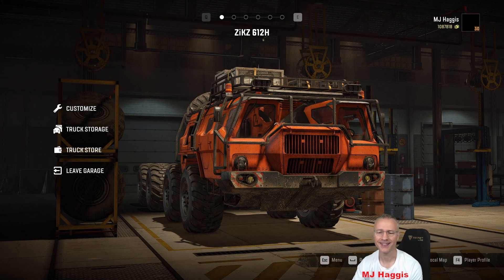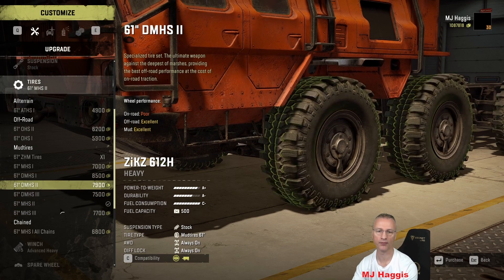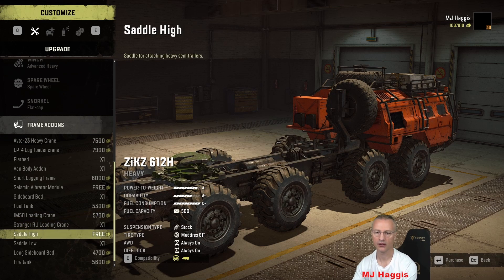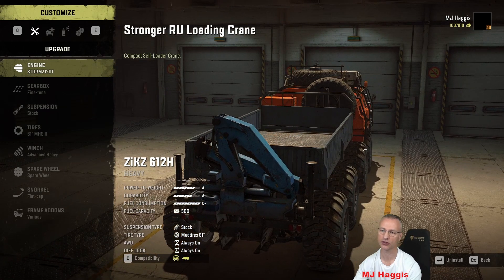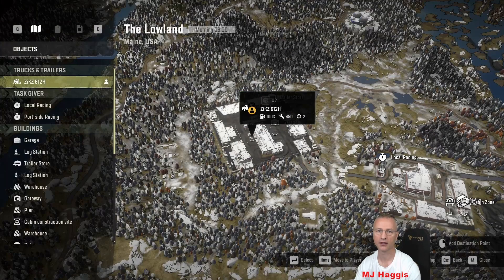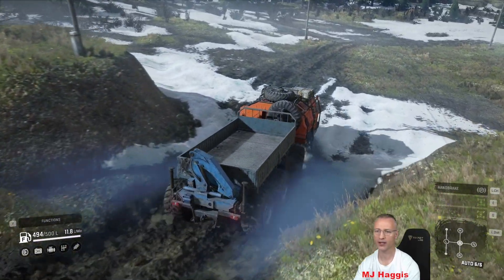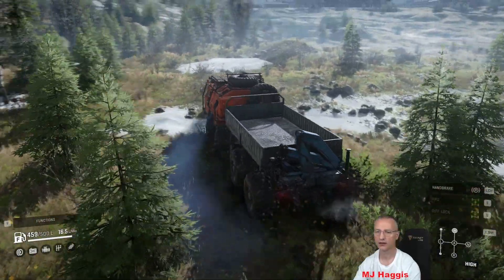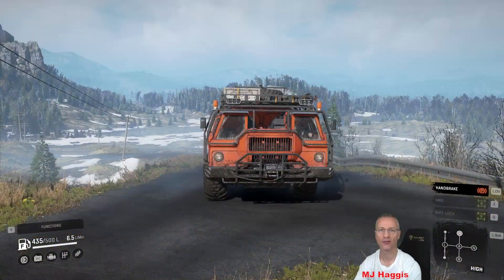Snowrunner ZiKZ 612H Mastodon DLC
Today (26th May 2023) is the release day of the Snowrunner ZiKZ 612H Mastodon Paid DLC and this is a short showcase of it and it's addons.